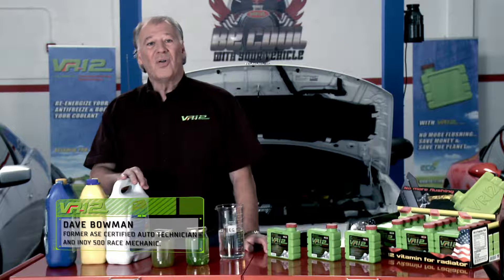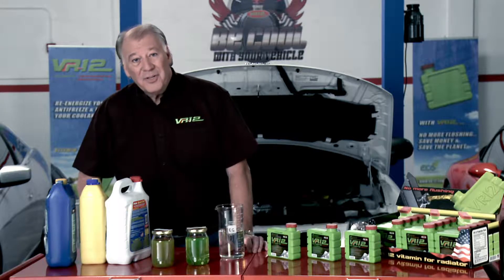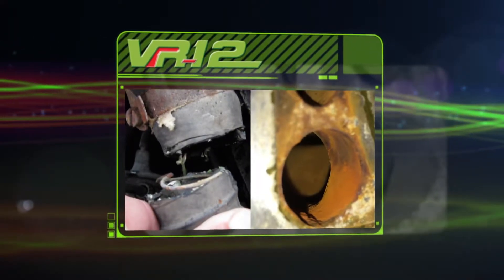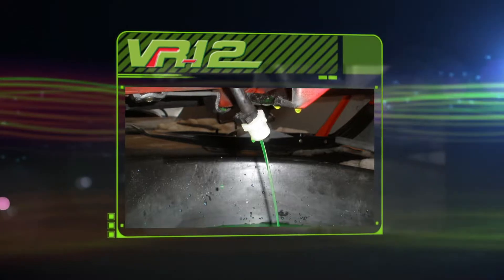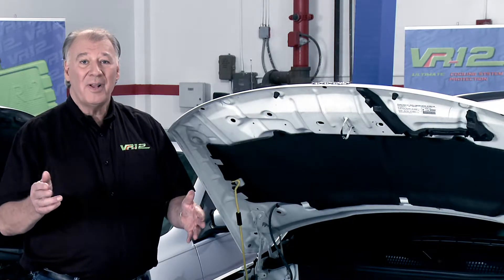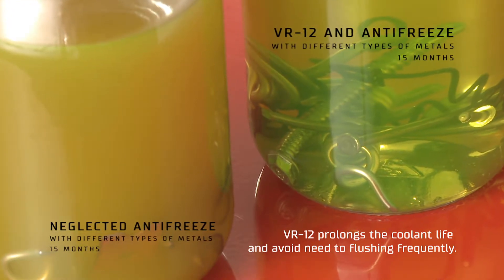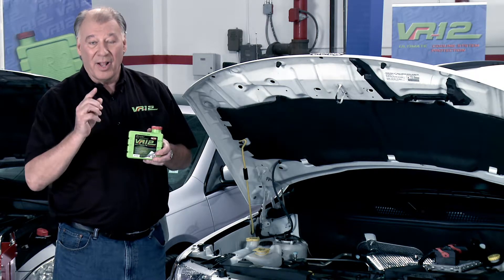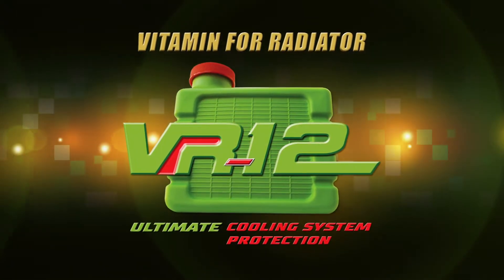What coolant is, why it’s necessary, how it’s made, maintenance and environmental hazards.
Be cool with your vehicle / Episode 7. Knowing about your vehicle’s cooling system.

Dave Bowman talk about what coolant is, why it’s necessary, how it’s made, maintenance and environmental hazards.